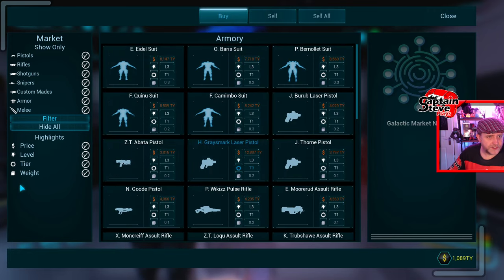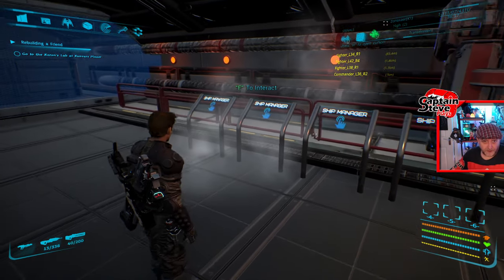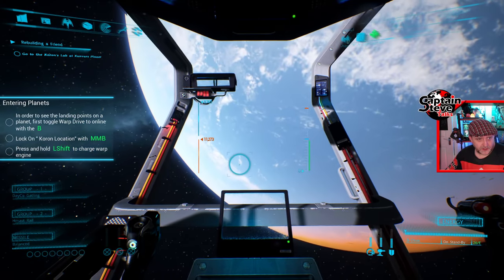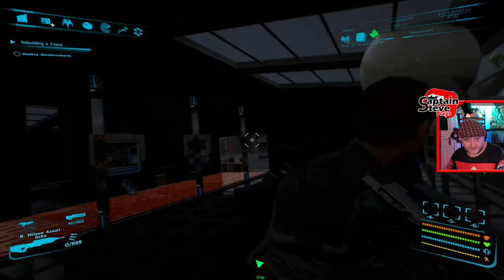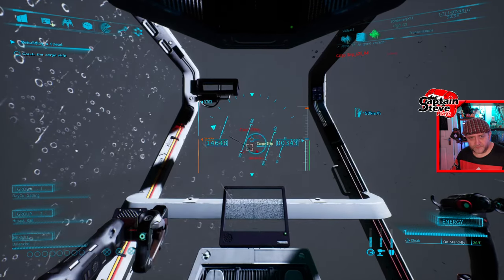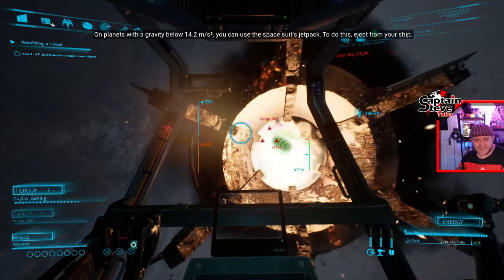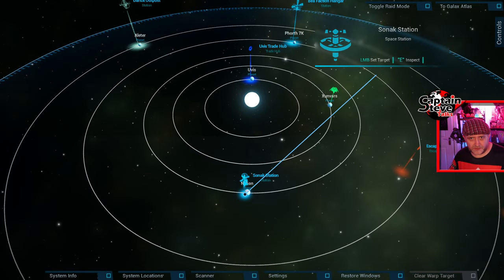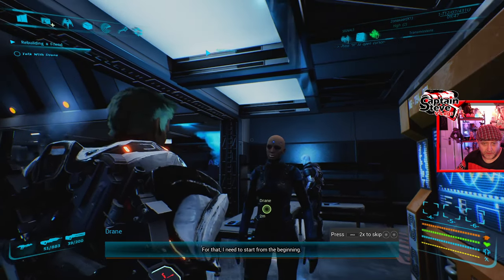SpaceBourne 2 - 3rd Mission - And Why This Will Be My Last Video - Cup Of Tea With Captain Steve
SpaceBourne 2 - 3rd Mission - And Why This Will Be My Last Video - Cup Of Tea With Captain Steve SpaceBourne 2 is a single-player, open-universe RPG and third-person shooter game with an abundance of features, including role-playing, mining, trading, piracy, crafting, and deep exploration.